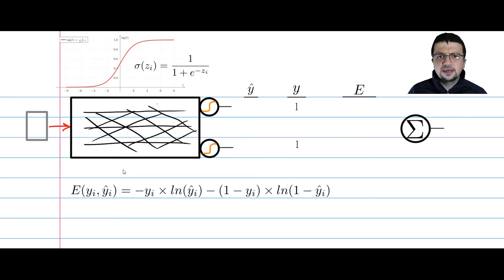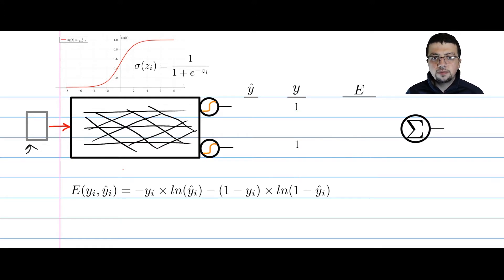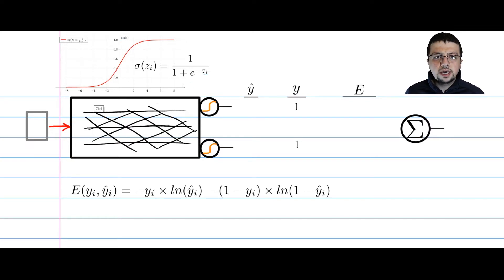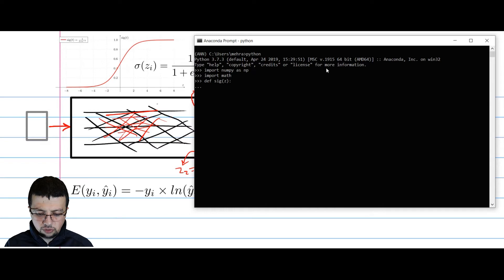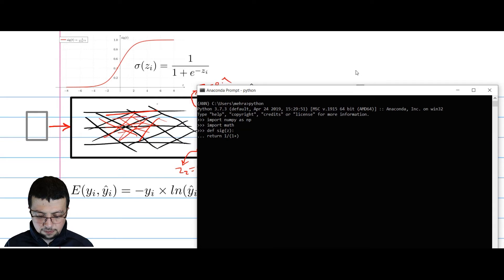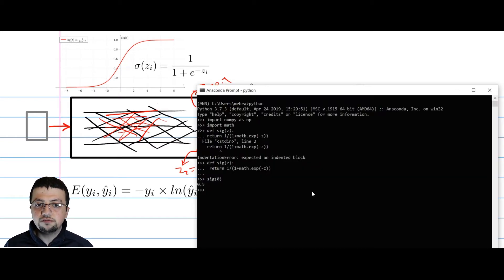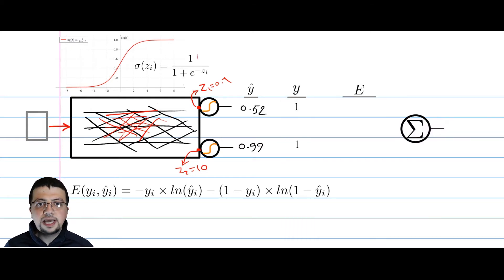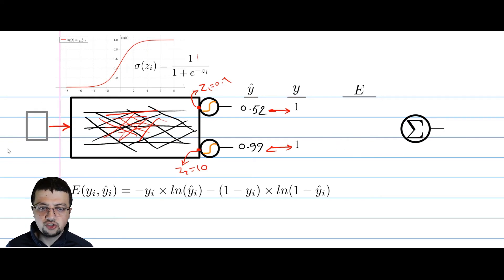Multi Label Classification and Forward Pass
📢📢📢In Multi Label Classification we can do Forward Pass and Backward Pass in an Artificial Neural Network. In this video, the foprmer is dicussed with a little bit of coding in Python.
00:00 Intro
00:45 Setting up a Multi Label classification scenario
00:56 Remembering the beauty of Sigmoid function for Multi Label Classification
02:06 Forward Pass for Multi Label Classification begins!!!
08:51 Wrap up